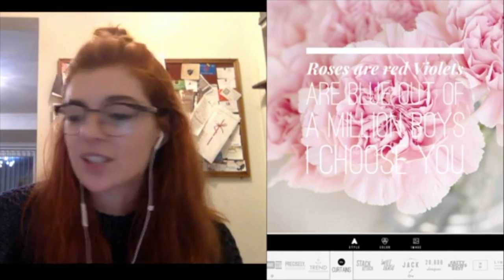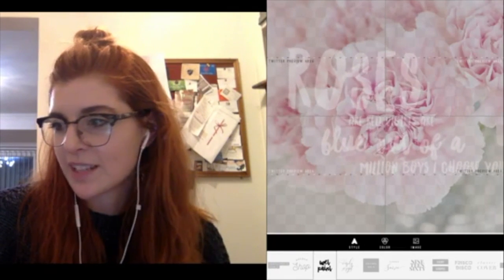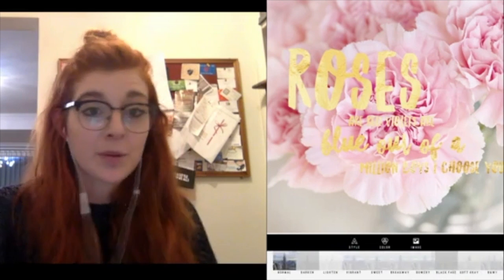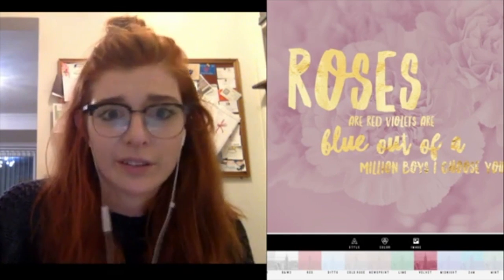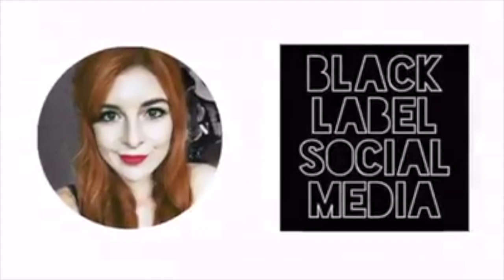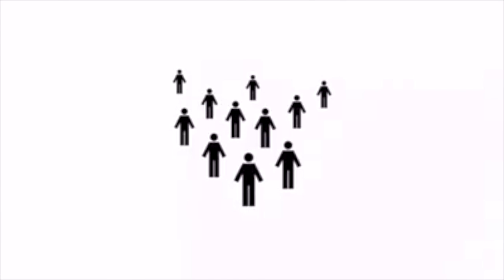How to Use Apps to Create Awesome Social Media Content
You don't need in depth photoshop skills or to be a video editing whizz to create awesome, compelling content for social media. All you need is a couple of free or inexpensive apps!

Here are three of my favourites for easily and quickly creating really professional looking graphics and videos to make your social media look amazing.

*This video was taken from a Facebook Live session - like Black Label Social Media on Facebook to catch more live social media discussions!*